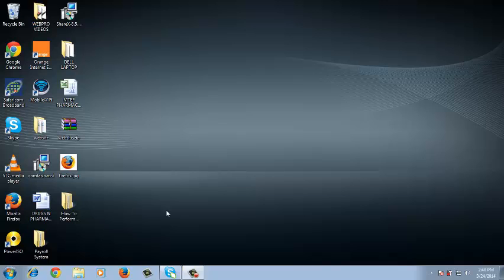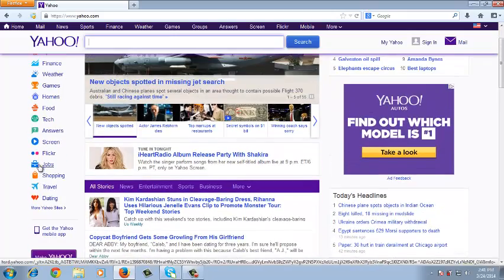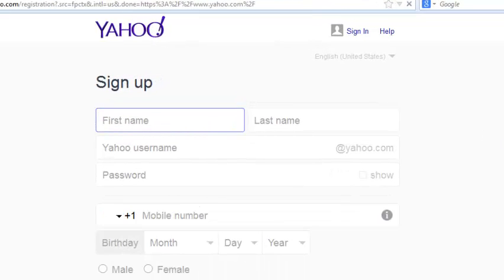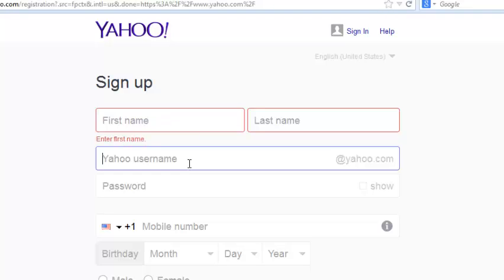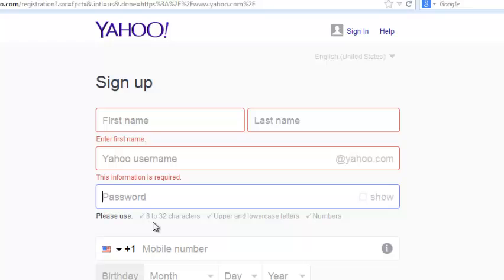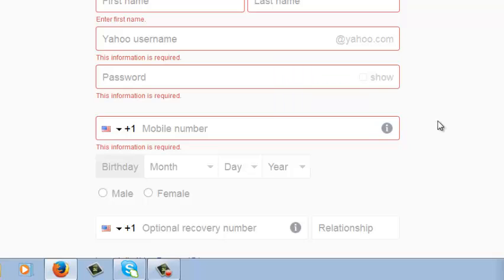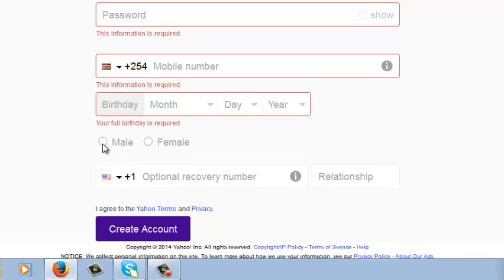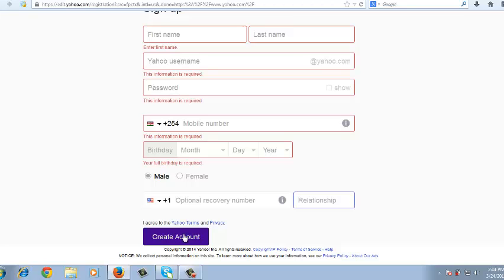How To Create New Yahoo Account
This simple video guide shows how you can create a new yahoo account. Follow the steps in the video to create your own account.

yahoo mail new account
Yahoo is one of the Web's most reliable and long-standing email providers, and it's no wonder— it's free and easy to set up. The process of creating a new yahoo account is easy and painless.
To sign up, you can go to the login page and you will find the 'Create New Account' button screaming at you.  Click that link and you will be presented with a neat, simple yahoo registration page.
Enter your basic info. Fill in your name, gender, birthday, country, language, and postal code in the appropriate fields.

yahoo new account
Type the Yahoo! ID of your choice in the field provided, and then select one of 3 domains: yahoo.com, ymail.com, and rockemail.com. Verify the availability of your username/domain combination by clicking the Check button to the right.You may have to think of an alternative username if your top choice is already taken by another Yahoo! user.
Make it one that you will be comfortable using for a long time.
Choose a strong password that you will remember. Strong passwords include alpha numeric characters and a mixture of uppercase and lowercase characters.
After filling in all the required fields, Click on the "Create my Account" button.